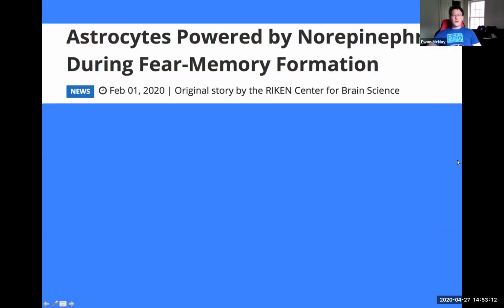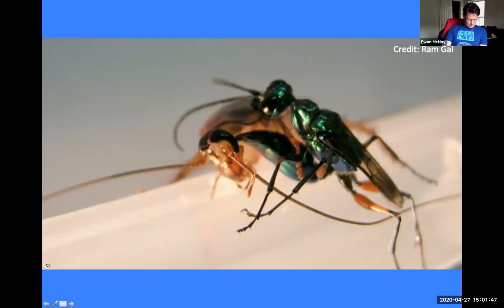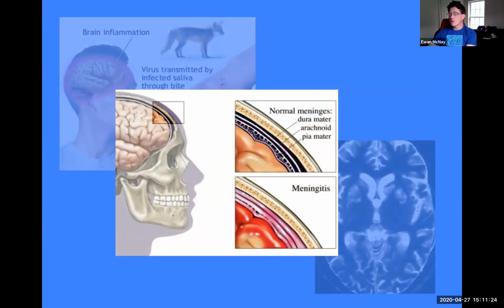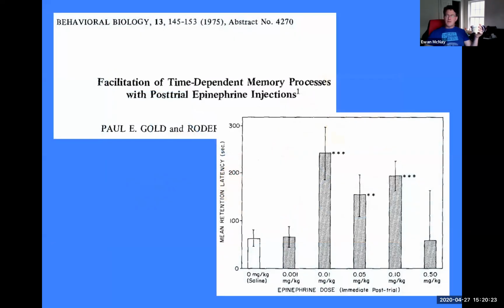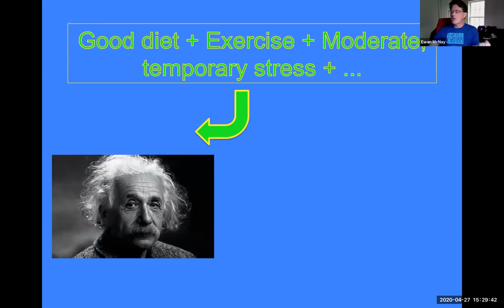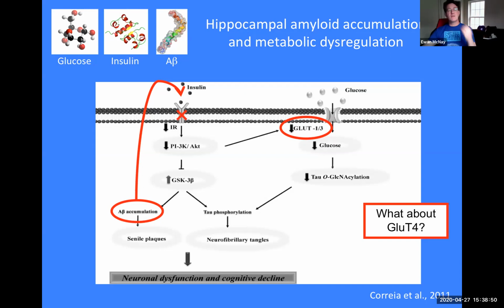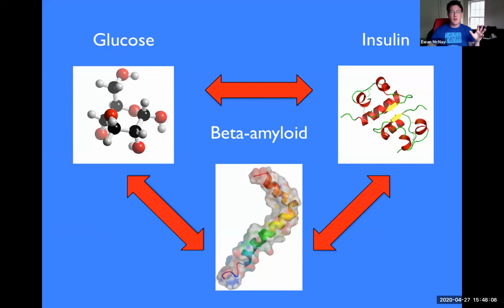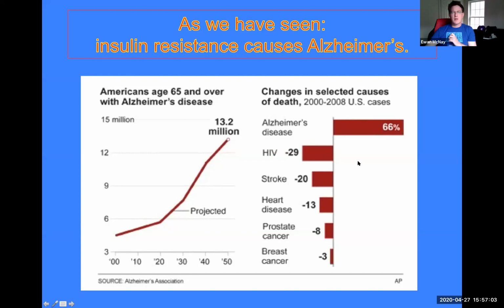Lecture 22: insulin and amyloid as modulators of brain metabolism and cognition